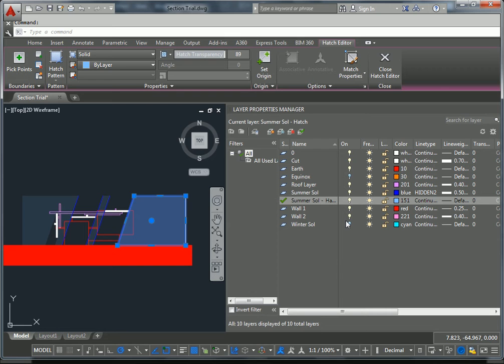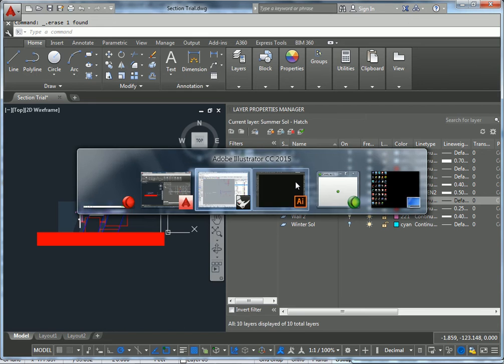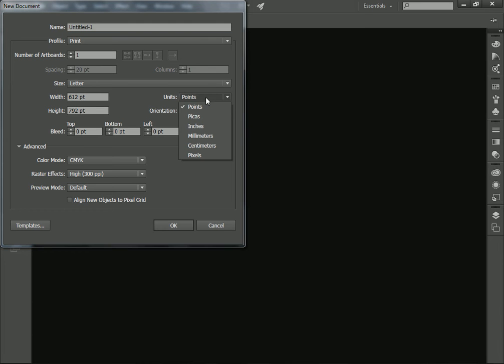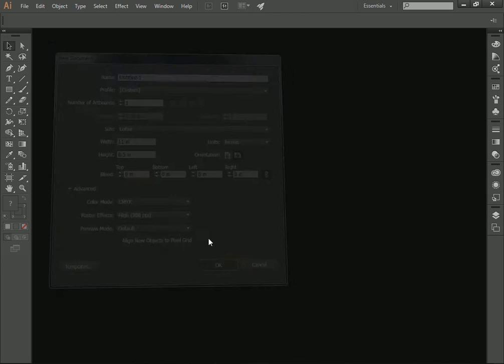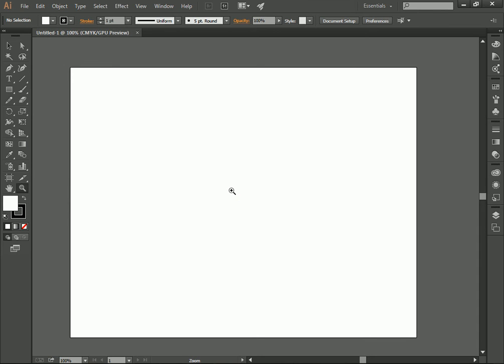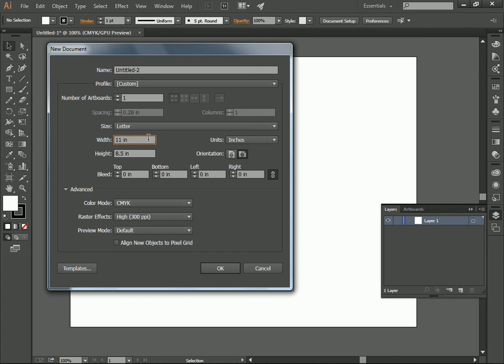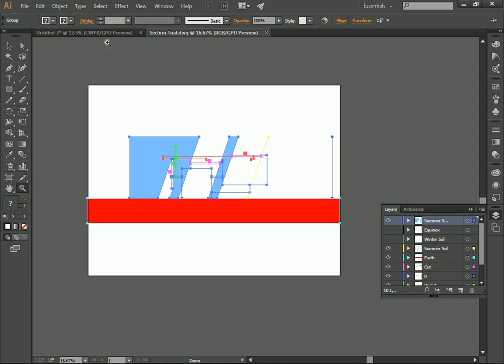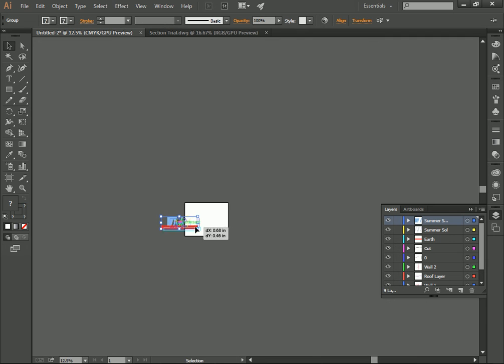41 - Illustrator - Importing CAD to AI